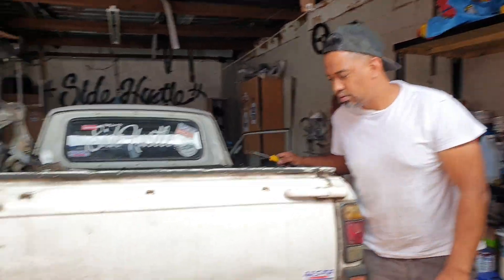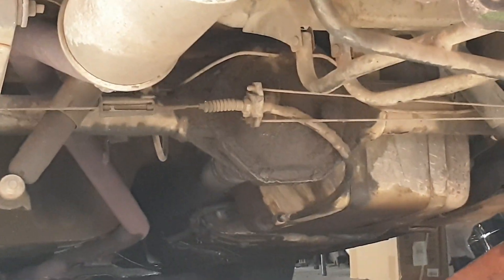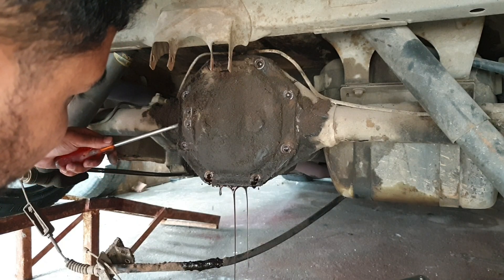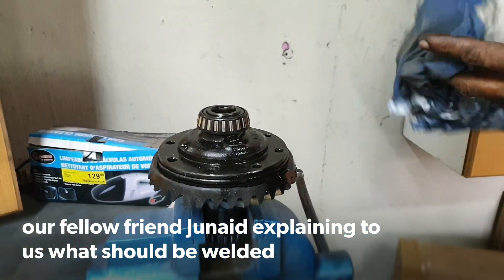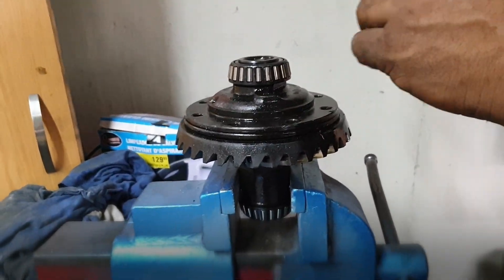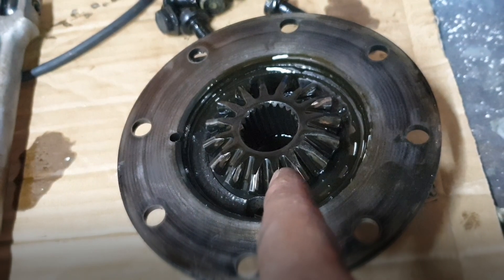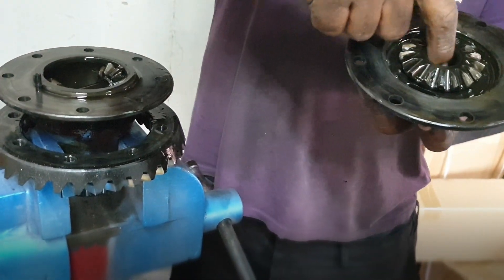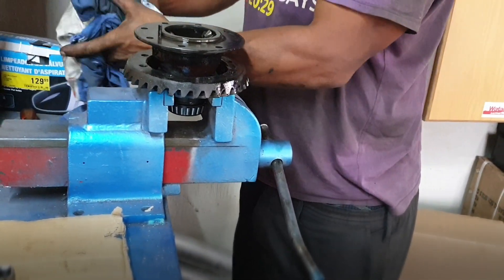How to Lock Your Diff on a budget DIY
So you wana go sideways in your shitbox do you?
Dont have the cash for Limited slipdiff ?
why not just weld it ?? Here`s how!
IF you found it helpfull than thats a bonus
Please Give us feedback on how can spice things up